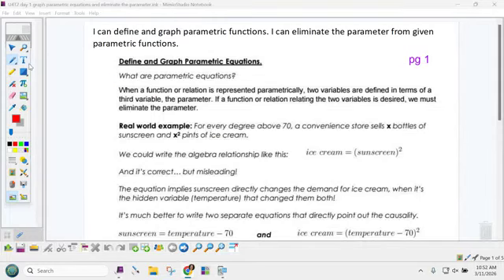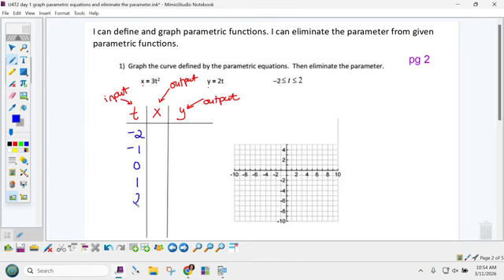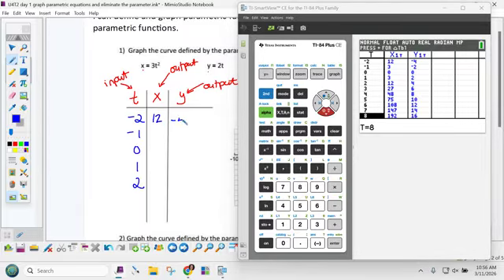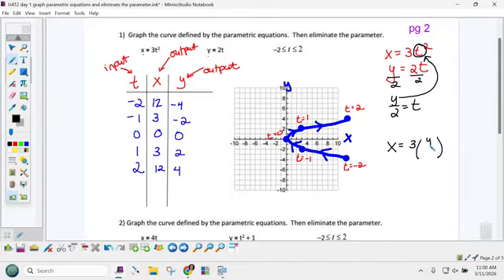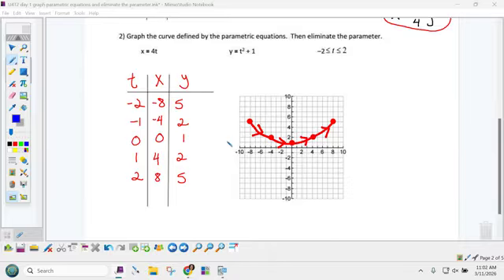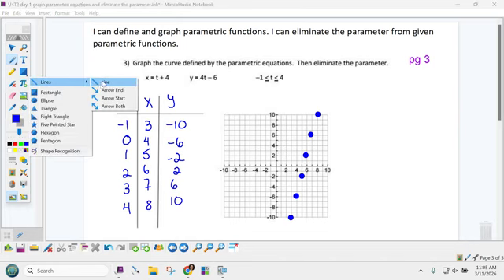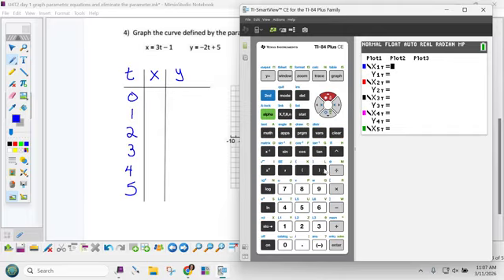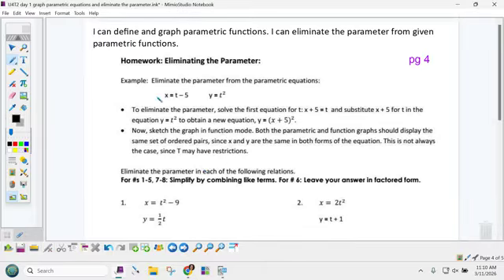U4T2 Graph Parametric Equations and Eliminate The Parameter